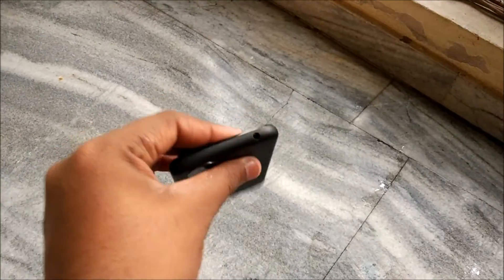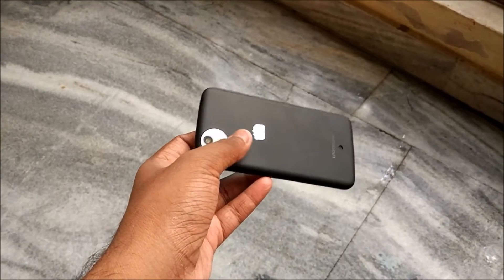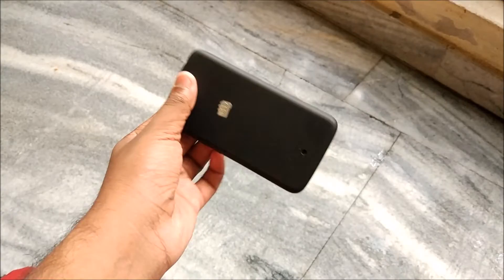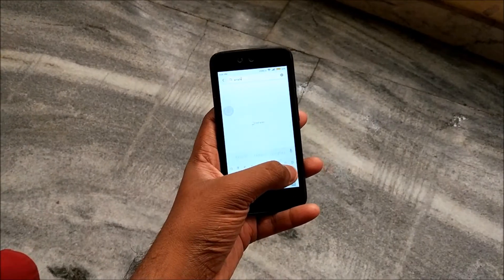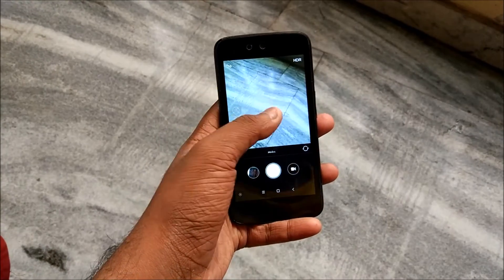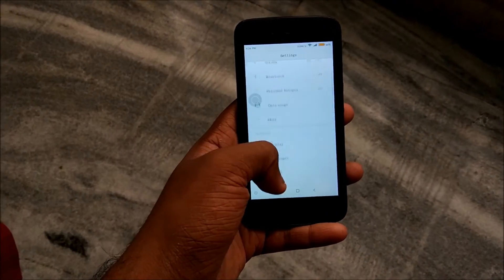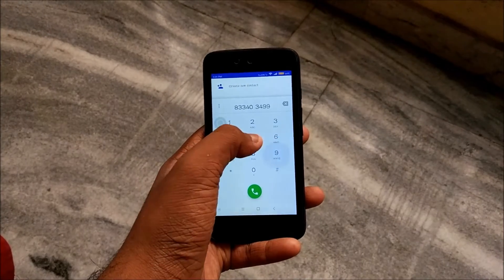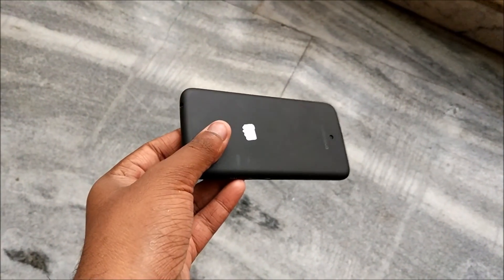Install MIUI8 on Android One! [Root] - Its stable! & A Daily Driver!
So back with updates on Android One today! While MIUI being obne of the greatest of ROMs it was time for a stable version of MIUI8 on Android 6.0.1 to make its way to Android One devices. So basically you got the drill. Well how to install it? How to get google apps? What all do we get? And most of all Can we use this as a daily driver? Lets answer all these questions in this video.
Just follow the steps and Voila!

So... If this video was helpful to you I'll appreciate if if if if you can hit that LIKE button below and that SUBSCRIBE button for more updates on my channel.
Till then...
Cheers.